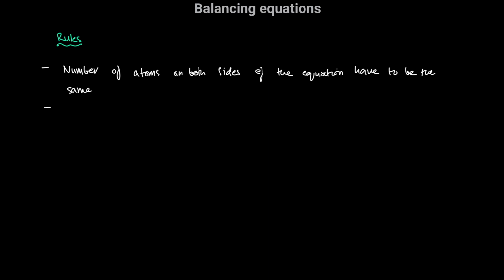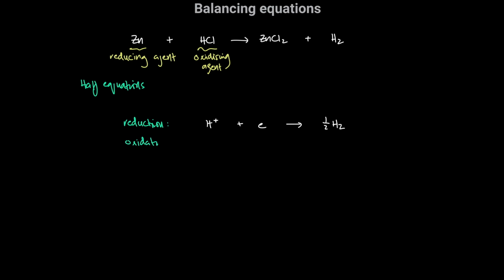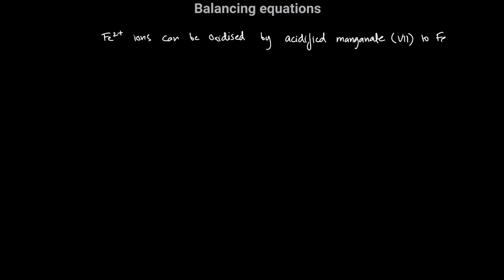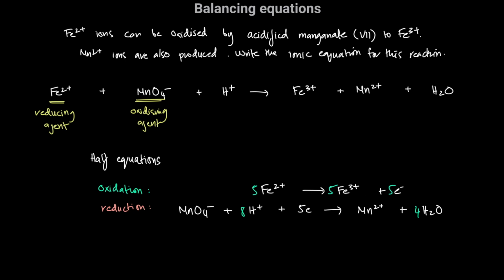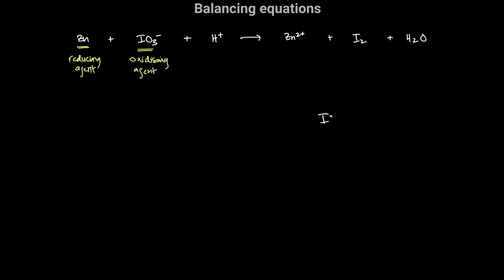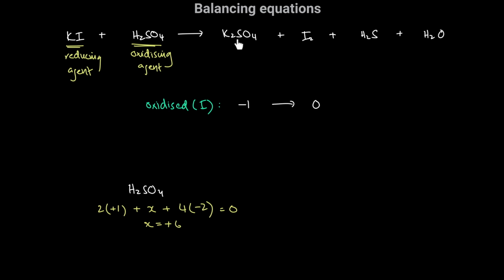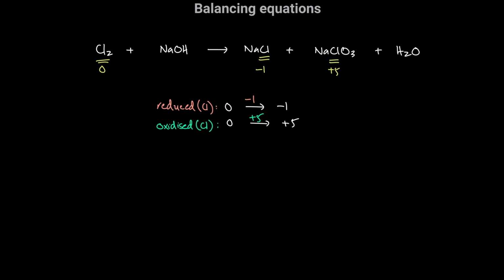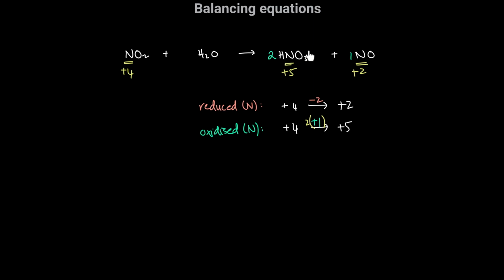11.03 Balancing redox equations | A Level Chemistry